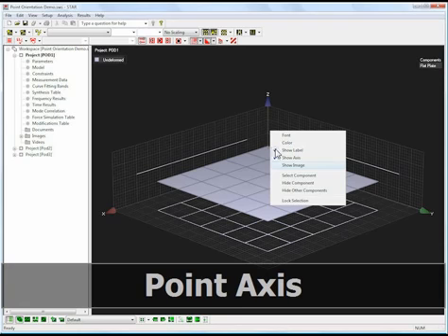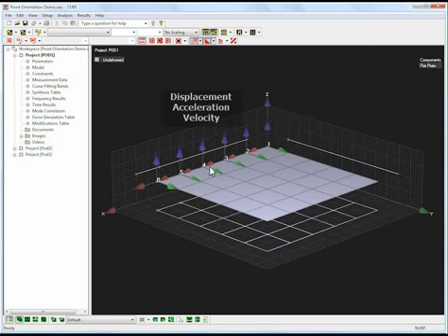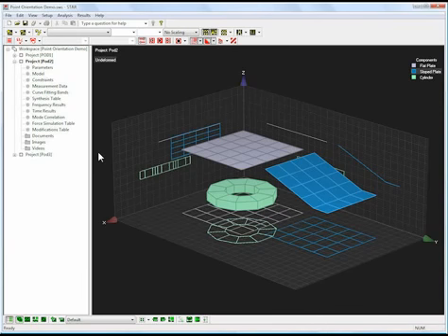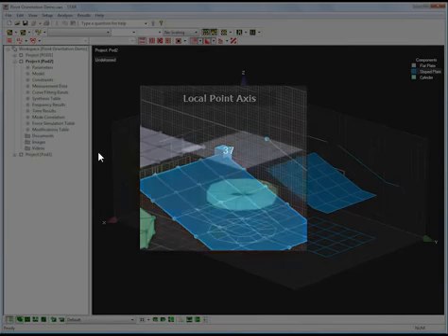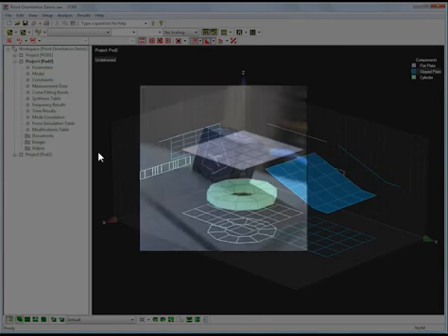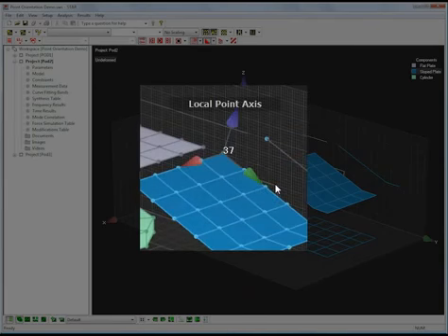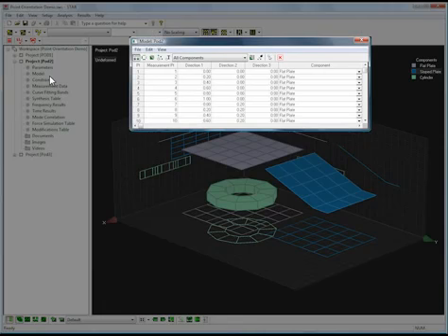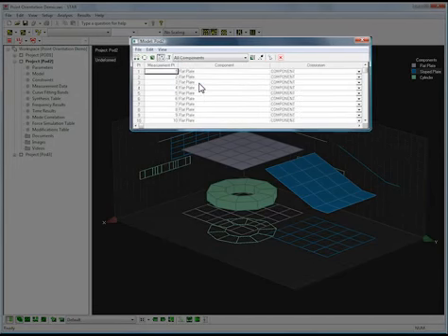T 009 STAR7 Tutorial Point Axis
Spectral Dynamics Puma and Lynx - Star Modal Point Axis

Spectral Dynamics is a leading worldwide supplier of systems and software for vibration testing, structural dynamics and acoustic analysis. Spectral Dynamics' products are used for design verification, product testing and process improvement by manufacturers of all types of electronic and mechanical products. A privately held corporation with more than 100 employees, Spectral Dynamics has offices in San Jose and San Juan Capistrano Cailfornia, Detroit Michigan, Baltimore Maryland, France, Germany, India and the United Kingdom as well as sales and service representatives worldwide.

Spectral Dynamics, Inc. Founded 1961.
TimeData Corp., later GenRad Structural Test Products (STP) Founded 1966.
Dunegan/PIND Testers Founded 1968
Synergistic Technology Incorporated (STI) Founded 1978.
Structural Measurement Systems (SMS) Founded 1979.
Accomplishments:
Continuous operations since inception.
Spectral Dynamics designed and first offered for sale the analog tracking filter in 1961.
GenRad/TimeData introduced and patented the FFT analyzer Patent # 3,638,004 1968
GenRad patented the first Digital Shaker Control System Patent # 3,710,082 in 1970
GenRad patented RANDOM Digital Shaker Control employing a time domain randomization technique Patent # 3,848,115 in 1972
GenRad patented the Structural Analysis System in 1983 Patent #4,061,017
STP produced and patented the first digital signal synthesis capability for a closed loop control system in 1983 Patent # 4,782,324
GenRad patented the first computer-based calibration method capable of adjusting gain & phase match between multiple input channels with Patent #4,937,535 in 1990
STP produced the world's first system capable of Adaptive Control for Shock Testing Patent #5,517,426
STP produced the world's first Adaptive Control System for Random Testing
SMS produced the first MODAL Analysis software for Hewlett Packard measurement systems in 1979
SMS created the first Windows based Modal capability (STARModal®) in 1983
STI introduced the world's first commercial MultiExciter (waveform) Replication Control System in 1978
STI introduced the world's first commercial Stepped Sine Modal excitation in 1978
STI produced the world's first MultiExciter Digital Sine Control System in 1980
STI produced the world's first MultiExciter Digital Random Control System in 1982
STI produced the world's first Adaptive MultiExciter Control System 1990, US Patent #5,299,459 and EU Patent #0521853

Shredderdiy
Saraswati , Saraswati Dynamics , Sdyn, Dynamic Associates, Micron, Sonic, Sonic Dynamics, Dong Ling, STS, ShareTech, Share Tech